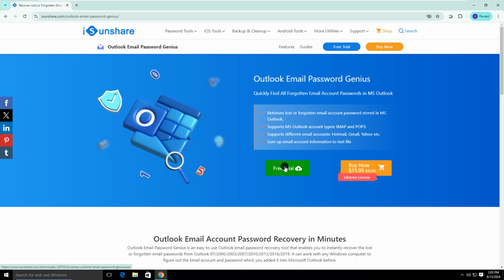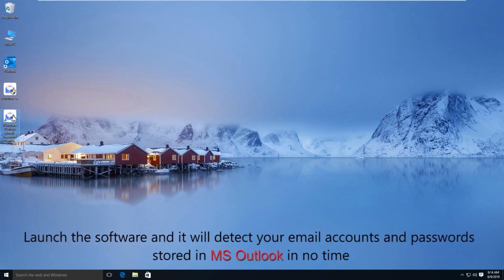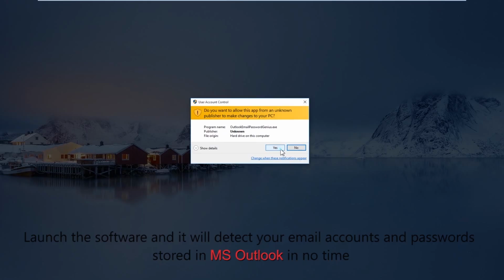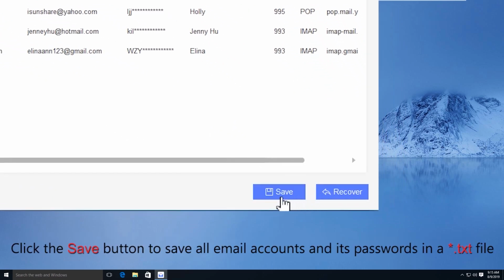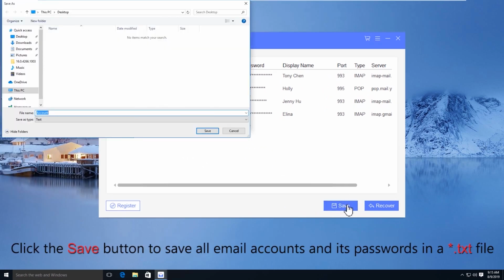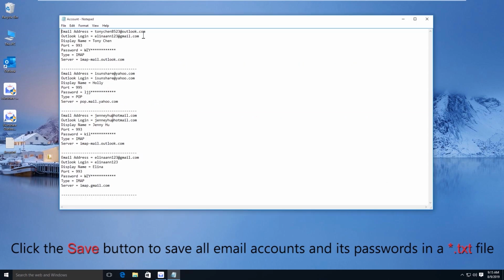One-click to See All Saved Email Accounts and Password in Microsoft Outlook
In this video, I'll show you a quick and easy way to view all your saved email accounts and passwords in Microsoft Outlook using the powerful tool, iSunshare Outlook Email Password Genius. Whether you've forgotten your email account details or simply want to double-check them, this tool makes it incredibly simple to retrieve all your information in just one click.

📌 What You'll Learn:

1. How to download and install iSunshare Outlook Email Password Genius.
2. Step-by-step instructions to recover all saved email accounts and passwords.

📌 Timestamps:
00:00 Introduction.
00:08 Download and install Outlook Email Password Genius.
00:24 Open the software to find all email accounts and passwords.
00:34 Export the accounts and passwords to a txt file.